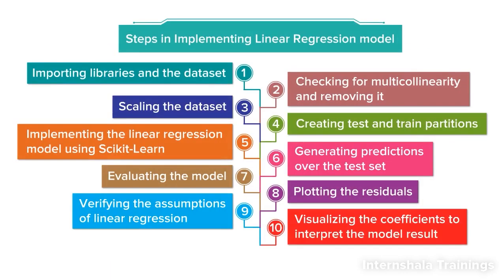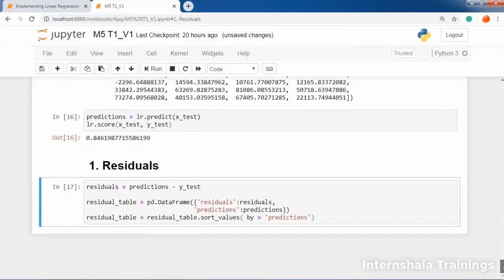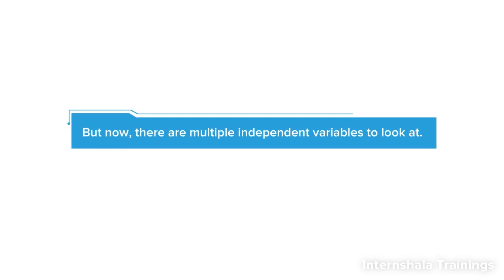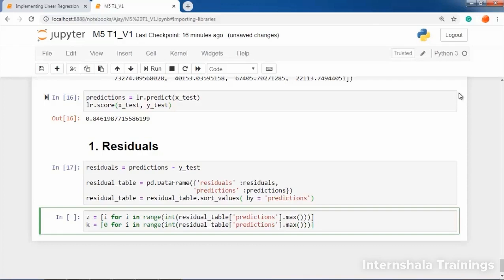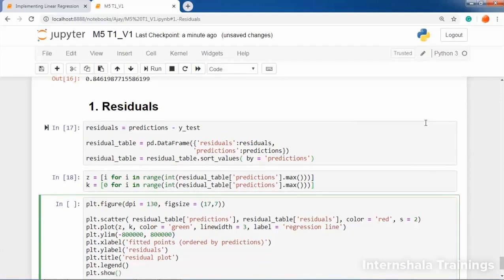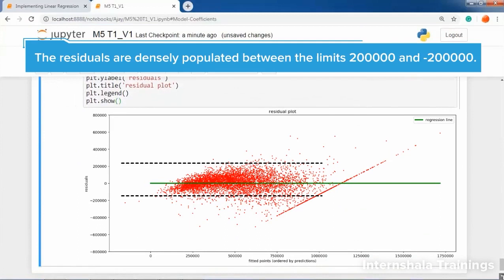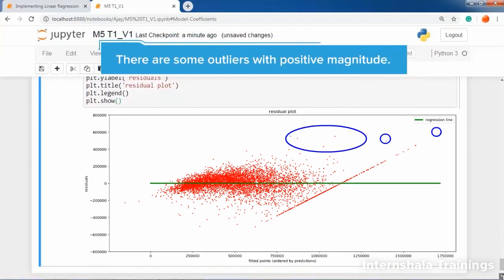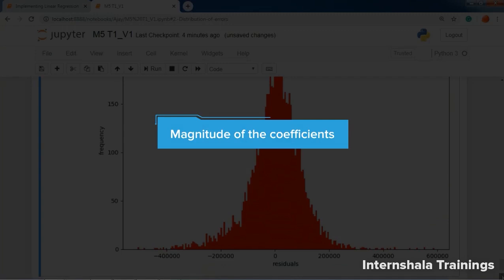Verifying the Assumptions of Linear Regression Model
Let us understand the steps needed to verify the assumptions of LR model.